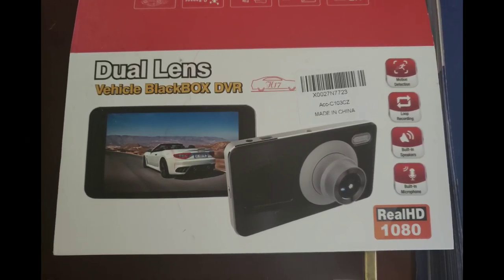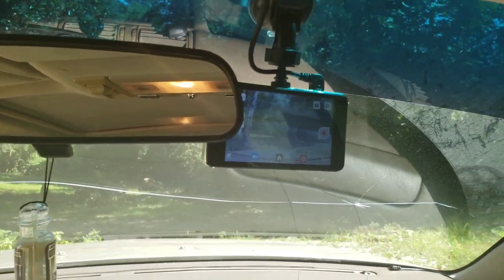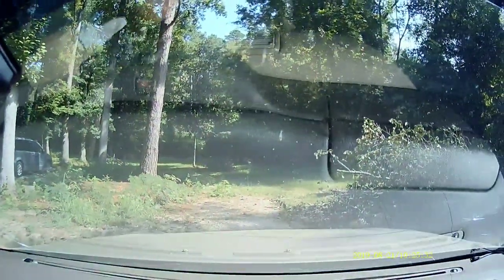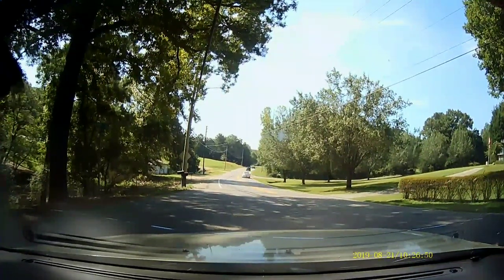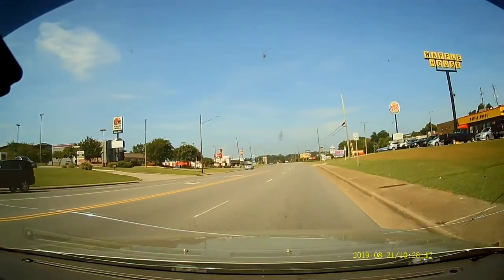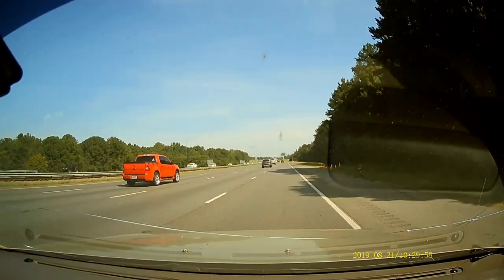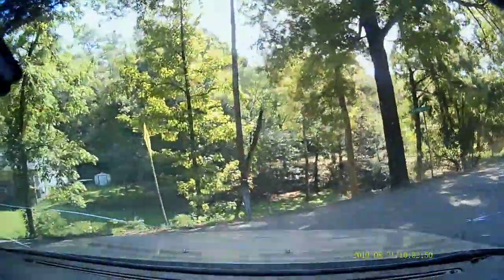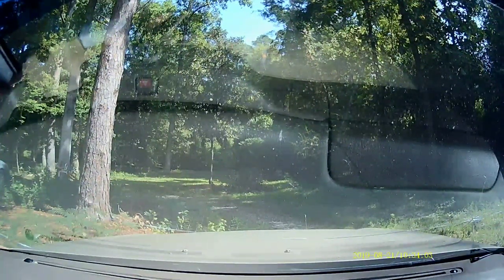Dual Lens vehicle blackbox dvr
Dashcam for everyday use, and it's not a terrible camera. I like the reverse camera that can also be hooked up to the break lights (probably a better choice) so if you are ever rear ended and your brakes are on the camera will catch the event. I picked this up on Amazon and if the company see's this I'll link this video to them if they ask. ;)
My only dislike with this camera really is that it records in mov and not mp4.
The touch screen works like any other touch screen so don't expect a reinvention of the wheel.
Enjoy, I hope this helps you make a decision.